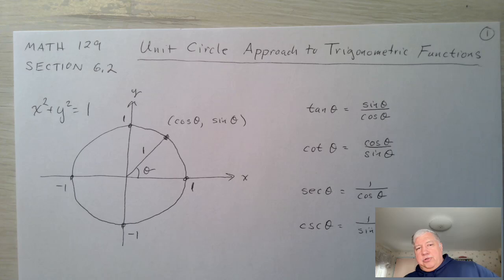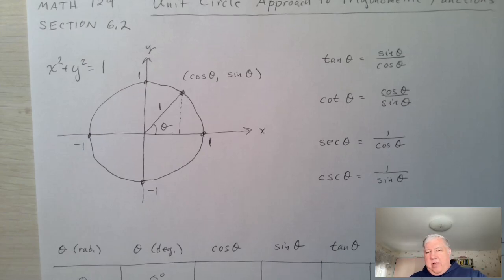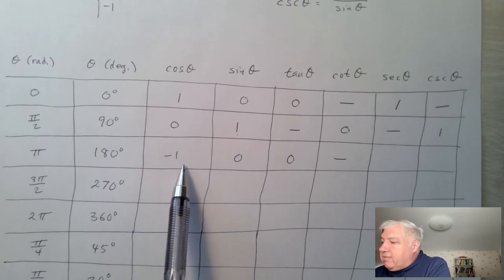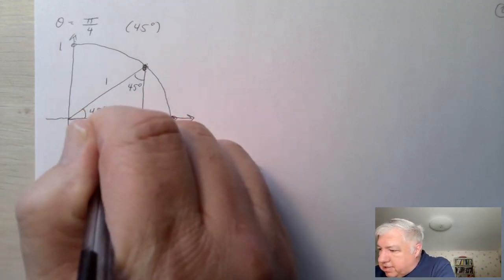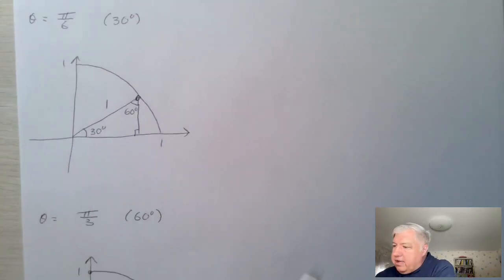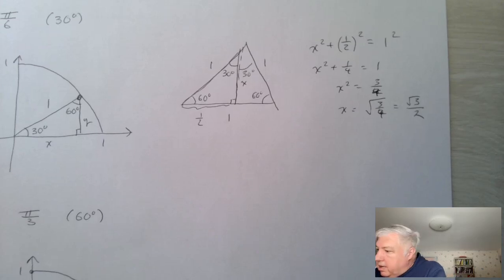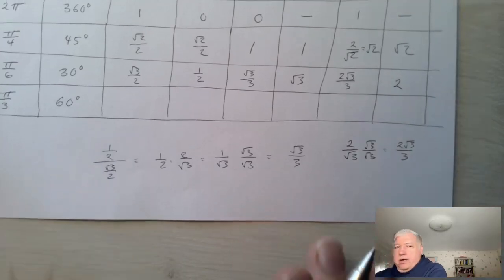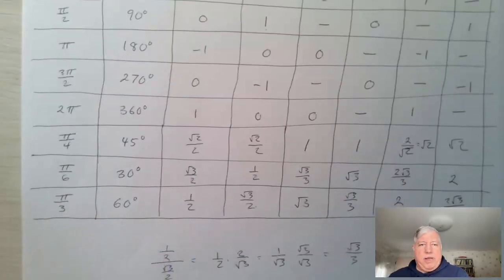Math 129 Section 6.2 part 1